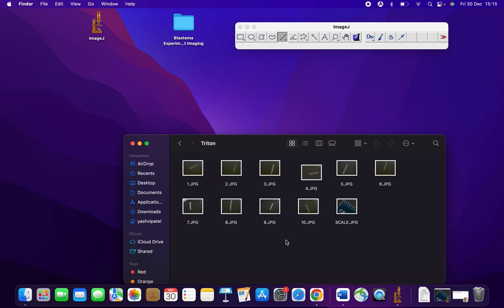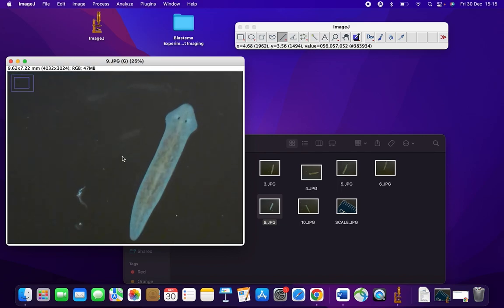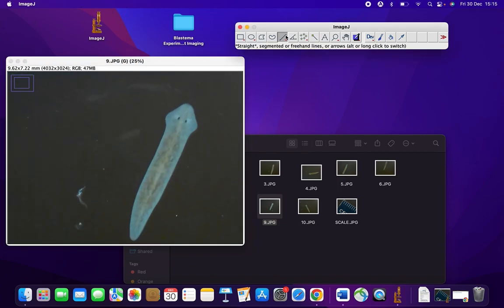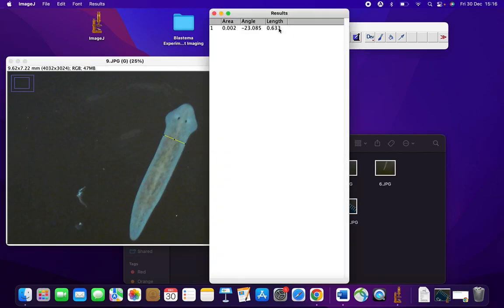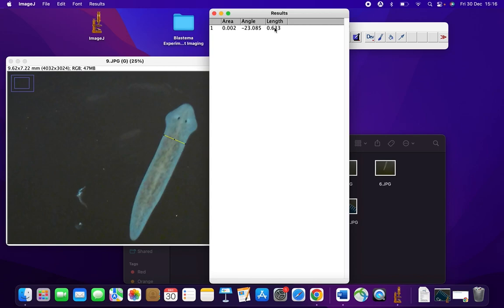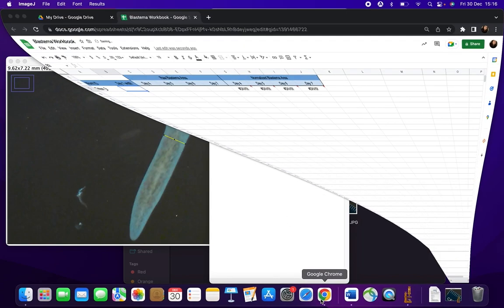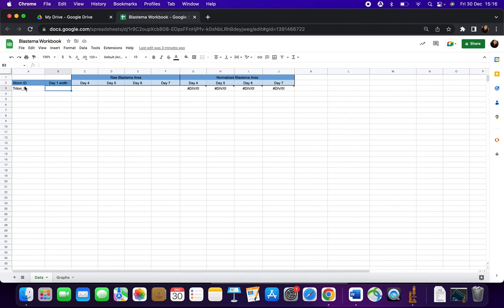A Simple Method for Quantifying Blastema Growth in Regenerating Planarians: measure planarian day 1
Tutorial on how to measure the width of a planarian on day 1 in ImageJ.